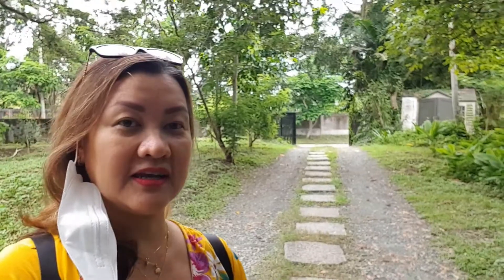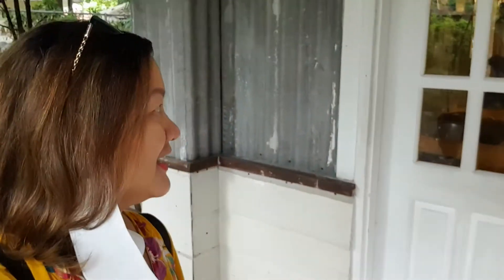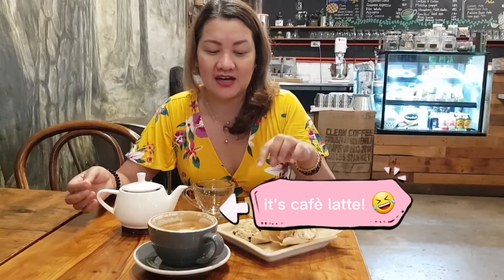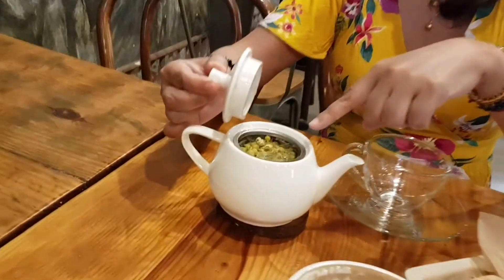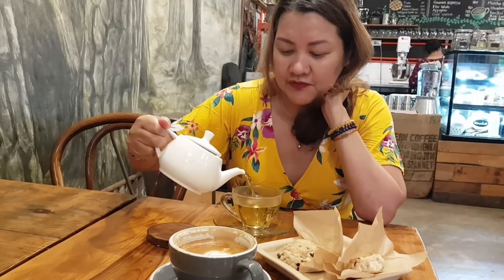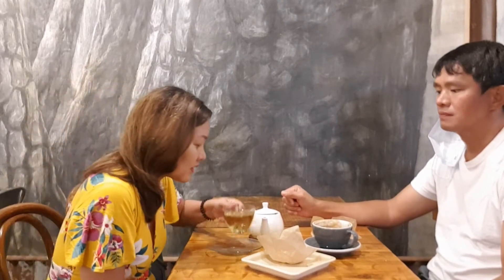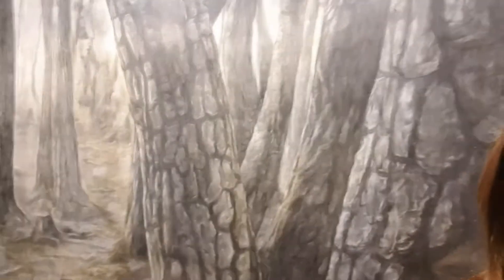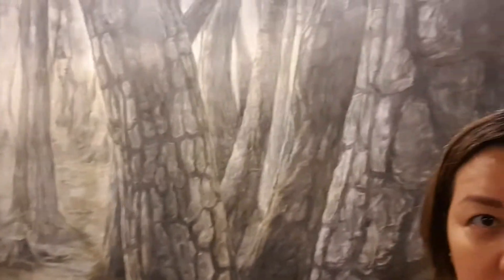Unwinding at The Farm Shed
My first time to go out to unwind after our family contacted covid July 12. I hibernated for over a month. I still wear mask coz my doctor told me, the covid is still out there in the air. To everyone those hustling daily, take a break even only for a short time. We all need it. Sending good vibes to everyone!😘

My views are my own. I have
no intention of offending others, with or without similar conditions.